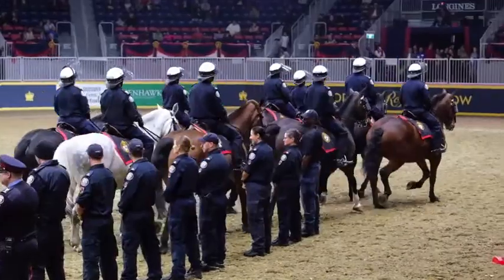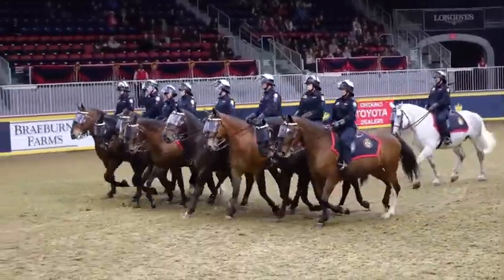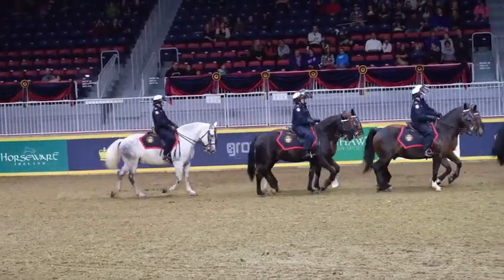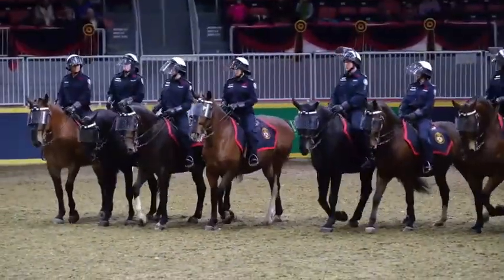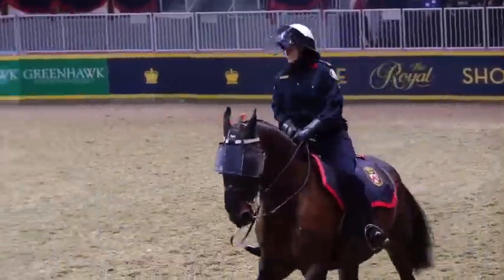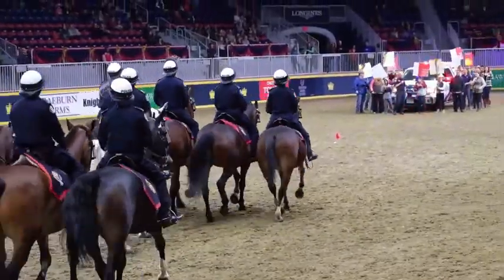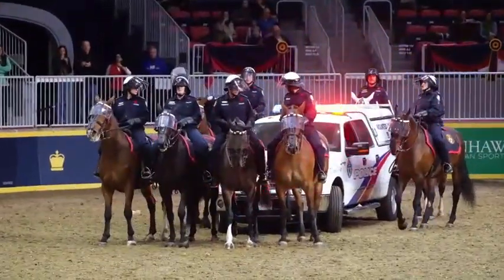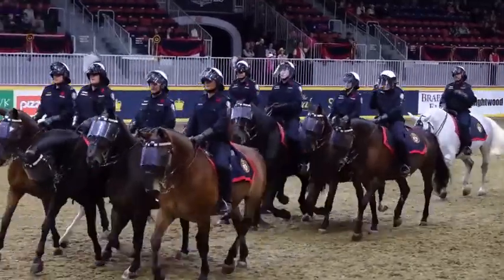Toronto Mounted Police at The Royal 2016